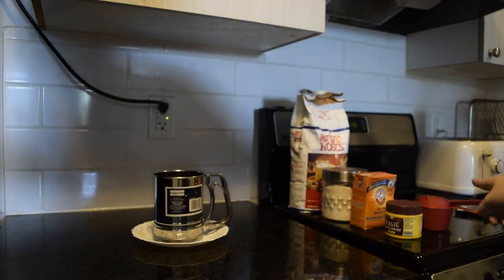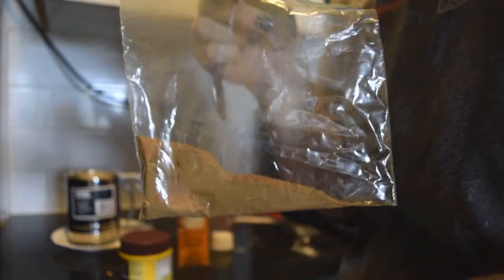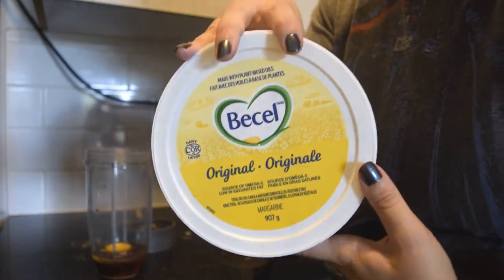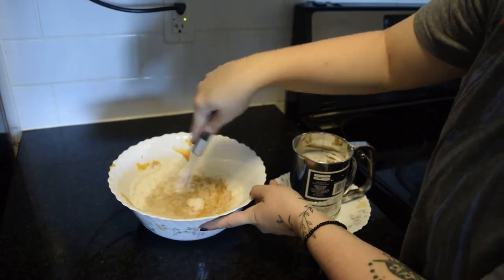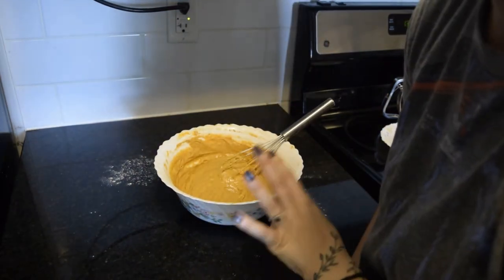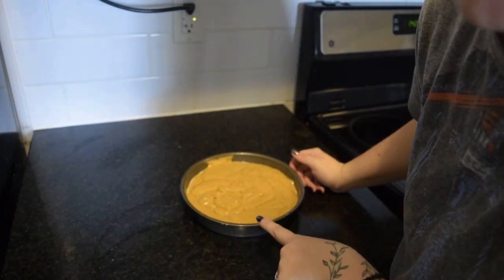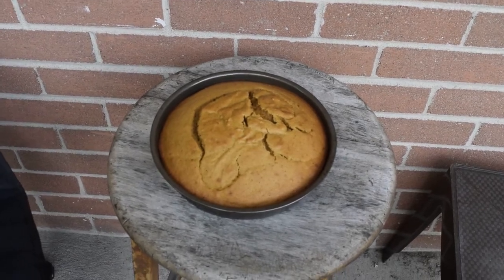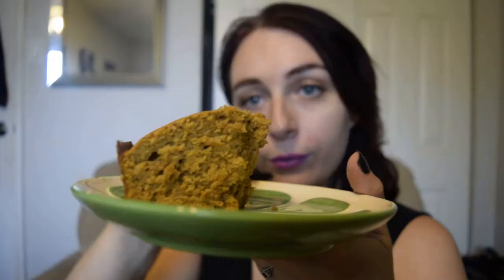PUMPKIN SPICE CAKE 🎃 !! Healthy & Affordable Fall Recipe 🍁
Every year I attempt to make a pumpkin spice cake - it turned out great this year! Check it out!